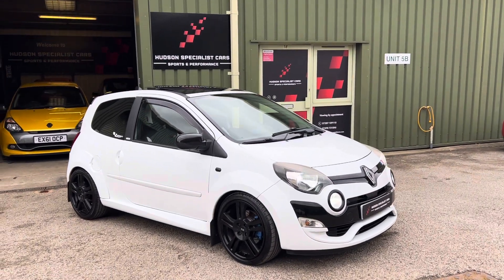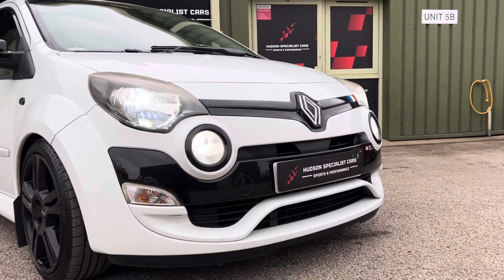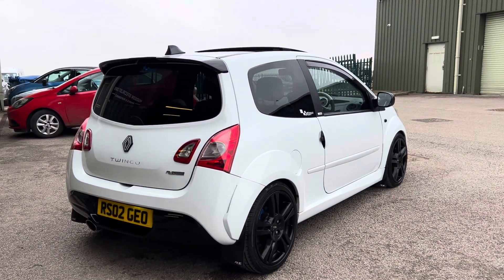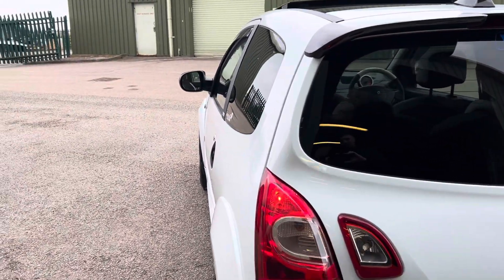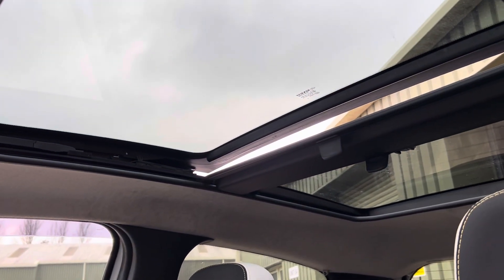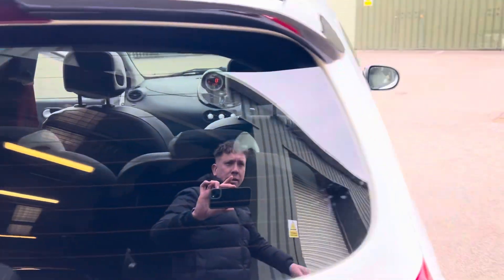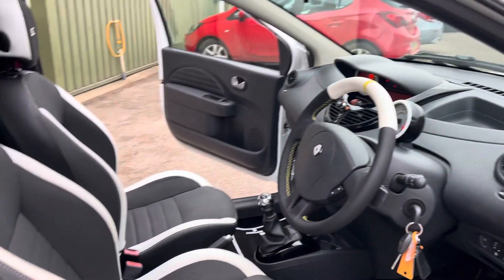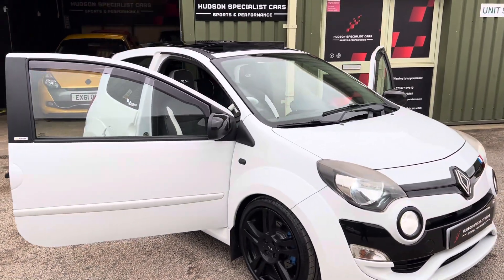Renaultsport Twingo RS133 - Facelift model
2013 (13) Renaultsport Twingo 133 now available £5,995.00

Finished in Glacier White, this big spec, facelift example has covered 67k miles

This example benefits from a fantastic specification including:

- Sunroof - Electric Opening Panoramic
- Cup Chassis
- 17” Alloys Gloss Black
- Renaultsport Spoiler
- Privacy Glass
- Black Exterior Pack
- Bluetooth / USB
- Charcoal Black / White Leather Renaultsport seats with yellow stitching
- Retrimmed Steering Wheel (black / white / yellow stitching) by Royal Steering wheels

Modifications include:
- Eibach Pro Lowering Springs
- H&R Spacers
- Upgraded Drilled / Grooved Brake Discs
- Painted Blue Brake Calipers
- RS Mud Guards
- Scorpion Cat Back Exhaust
- Rear Wiper Delete
- Induction Kit

This example boasts a great service history record, including Cambelt change in Dec 23 with receipt.

Supplied with 6 months warranty ☑️
12 Months MOT ☑️

A rare, high spec, facelift example, with optional Cup Chassis, it doesn’t get much better! 🇫🇷

DM or Call today!